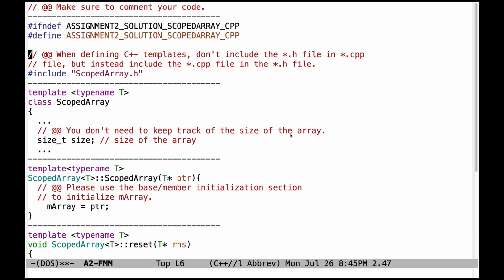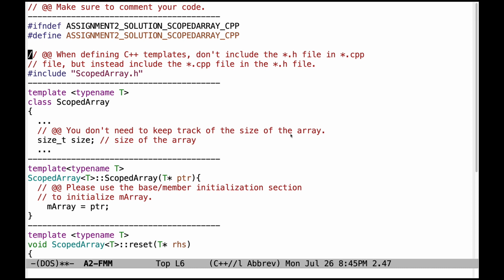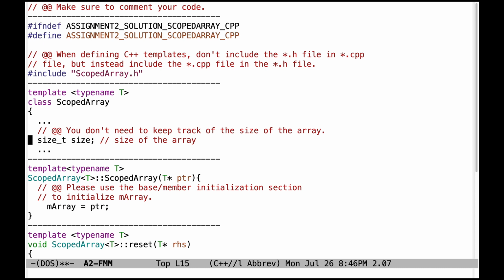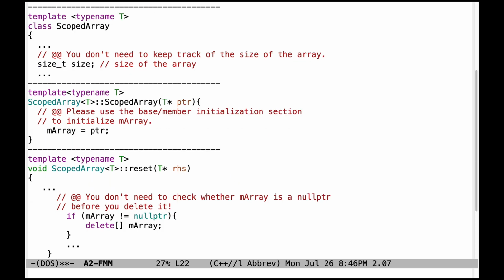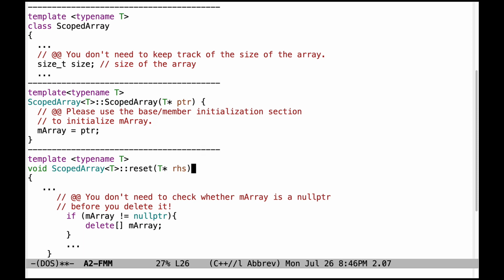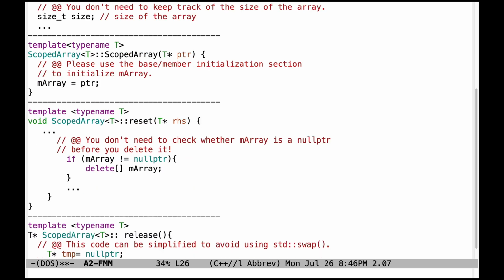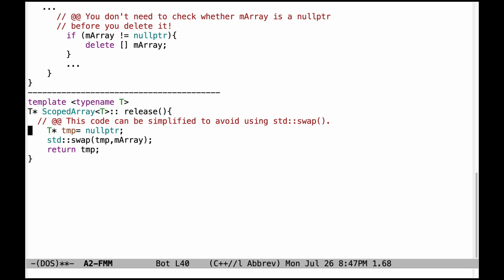Walkthrough of Frequently Made Mistakes for Assignment 2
This video walks through the frequently made mistakes for assignment 2, which is available